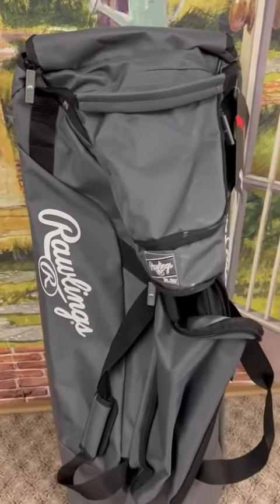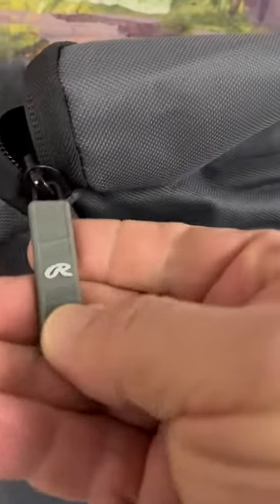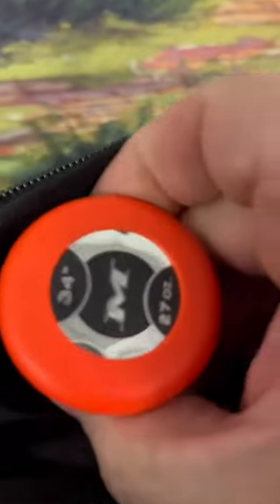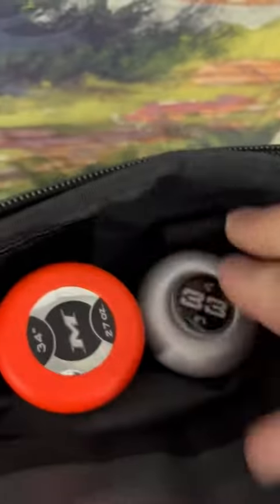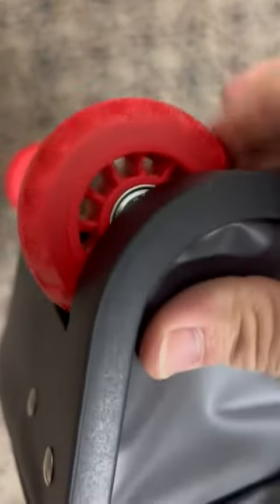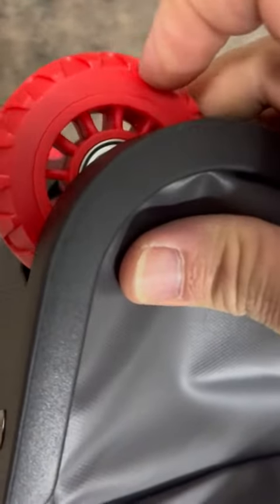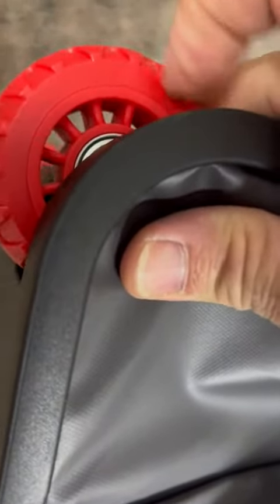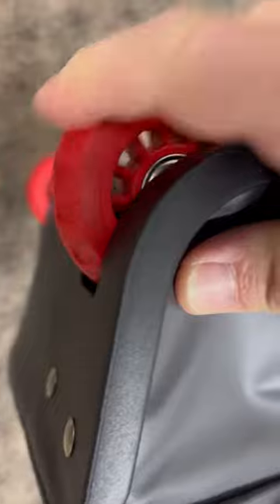Rawlings Workhorse Wheeled Equipment Bag Review, Durable material, easy to carry or pull along…